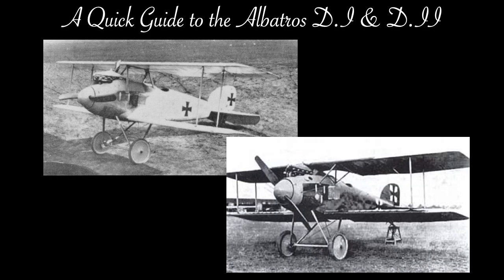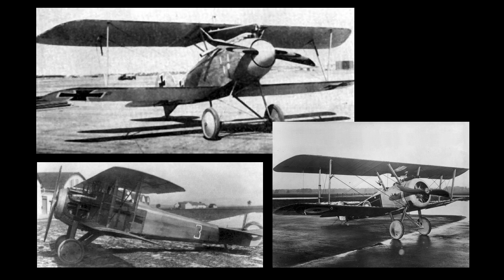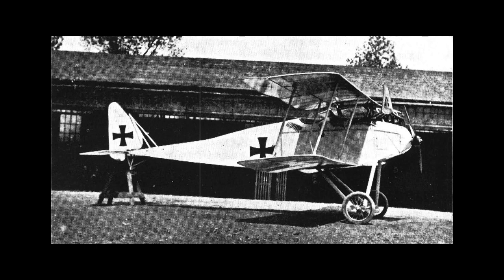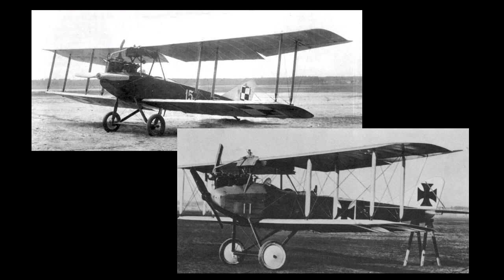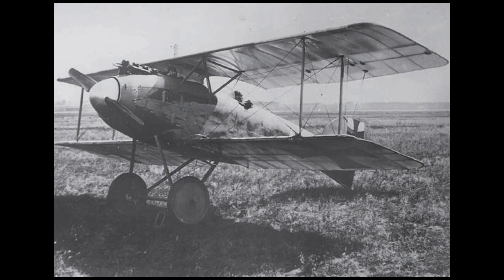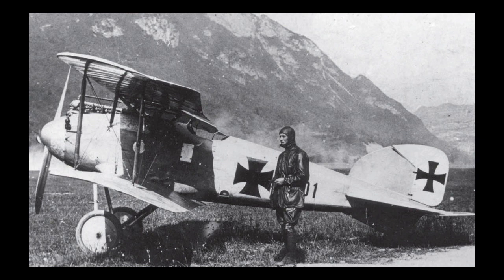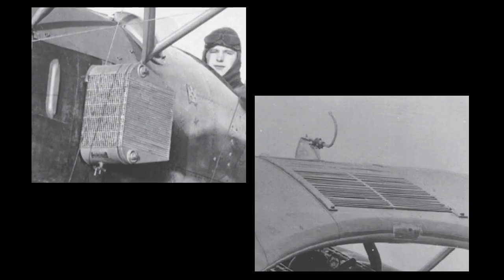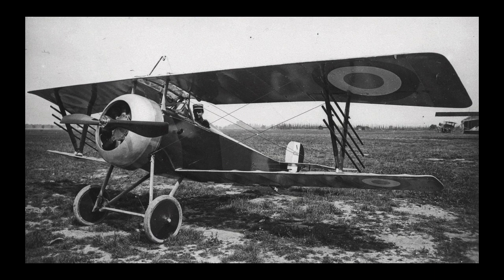Albatros D.I & D.II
The Albatros D.I and D.II scouts were important German designs on the road to the D.III. Their arrival in August of 1916 came as quite a shock to the allies on the Western Front, as until then they had maintained air superiority for several months. This is their story.